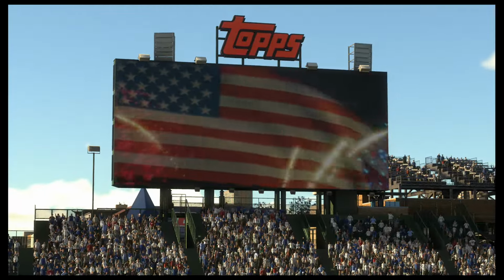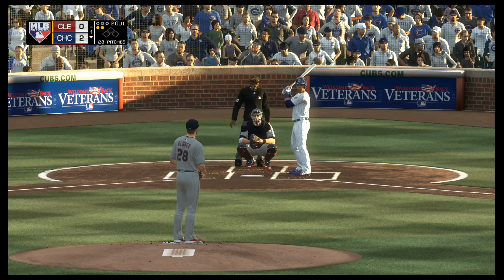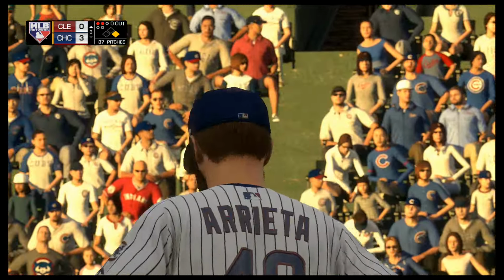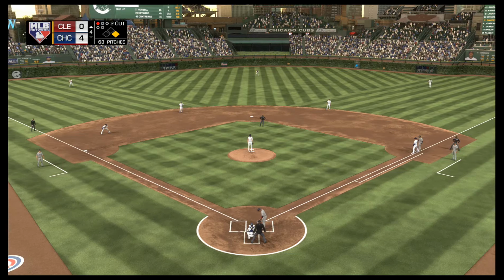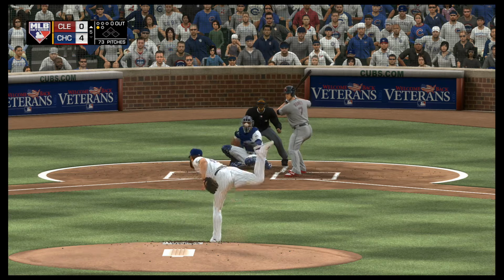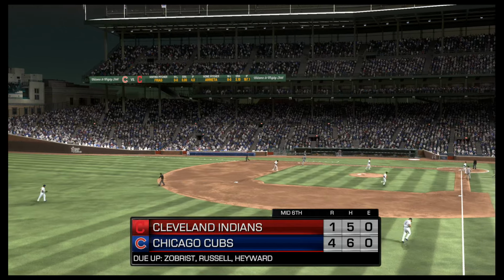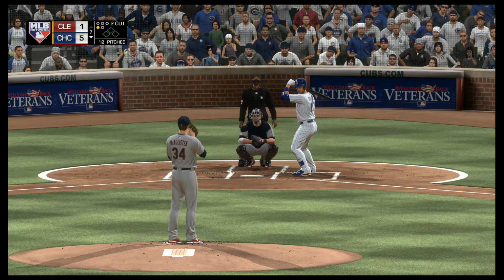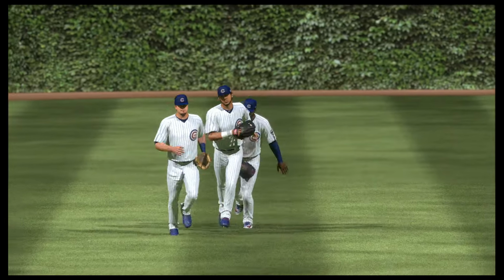MLB The Show 17 | Cleveland Indians vs. Chicago Cubs | 9 Innings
The 2016 World Series champs take on the Indians at Wrigley Field.  Enjoy the 9 innings of video game play (set to Hybrid presentation) to show off the visuals, physics, and broadcasting.